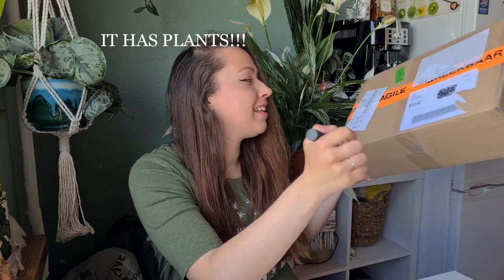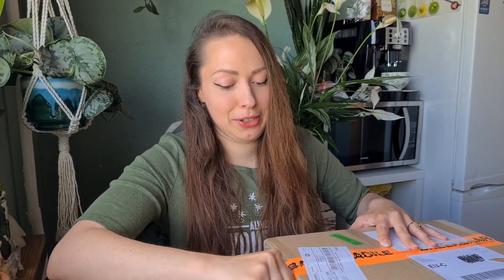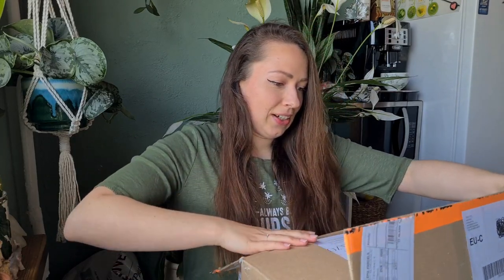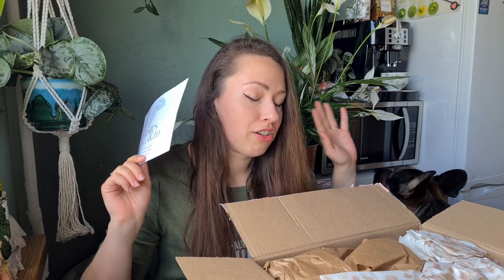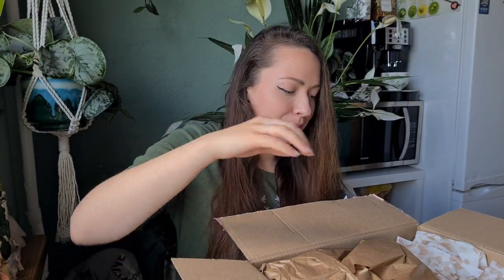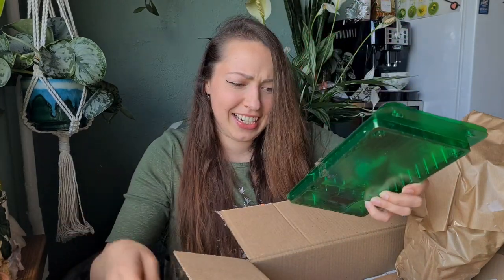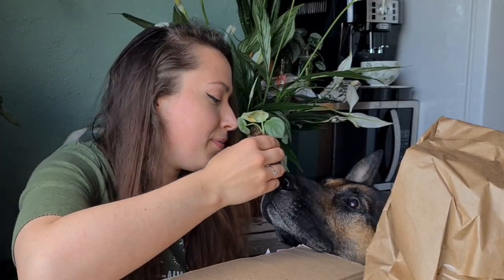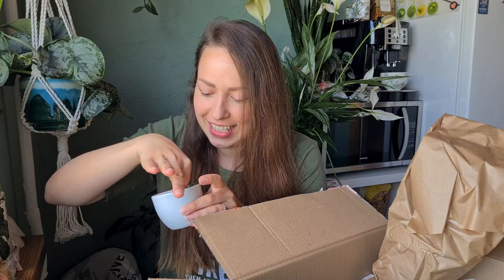These plants were stuck in postal office for 2 weeks! UNBOXING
Hi guys!

Finally I received this mistery box of plants! lets unbox it together and treat plants for a better health! + some DIY :)

Love,
Svetlana

P.O.BOX!
Full name: Agnius Kurlavicius
Country: Lithuania
City: Vilnius
Address: Architektų g. 19
P.O.BOX Number: 1810
Post code: 04001